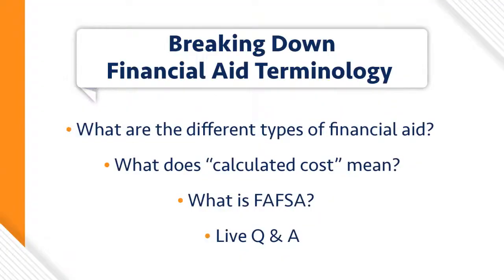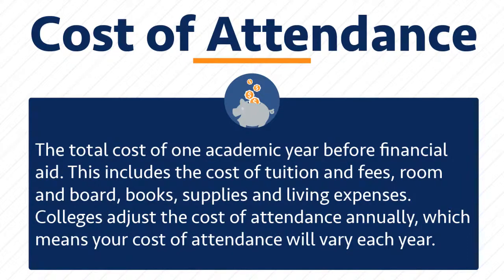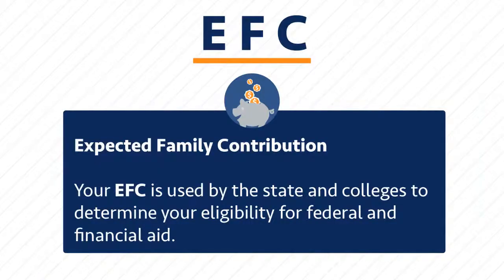Financial Aid: Breaking Down the Terminology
To help student-athletes navigate the financial aid process, we’re breaking down a glossary of financial terms that you need to know before applying for financial aid.

1:10 Show Outline
1:41 Different types of financial aid
3:19 Full ride scholarships
3:47 Partial or stacked scholarship
5:16 NCAA COVID-19 response, updates from DI Council
6:25 Grants
7:22 Loans
8:41 What does “calculated cost” mean?
9:17 EFC: Expected Family Contribution
10:52 FAFSA: Free Application for Federal Student Aid
13:07 Actions to take in recruiting before the FAFSA
17:32 Live Q & A
17:41 What should I do to get my name out there as a volleyball player?
19:14 Do club players at 4-yr schools get scouted by those schools?
20:02 How much influence does a coach have over academic scholarship money?
21:43 Will the pandemic affect financial aid funding in the years to come?
22:50 When can you contact a coach or do you wait for a coach to contact you?
25:28 What to do in recruiting if you start late, like in your senior year?
27:15 Can you receive an athletic and academic scholarship at the same time
28:16 Should you consider an academic or athletic scholarship when going to a school
30:40 Ring the Bell

SUMMARY
In this video we cover the following FAQs about financial aid:
• What are the different types of financial aid?
• What does “calculated cost” mean?
• What is FAFSA?

RESOURCES

Comparing financial aid packages and how to choose the right one

What Does It All Mean? Breaking Down Financial Aid Terminology

NCSA is the largest and most successful college athletic recruiting network. With a network of over 35,000 college coaches, NCSA assists student-athletes in 34 sports to find their best path to college.